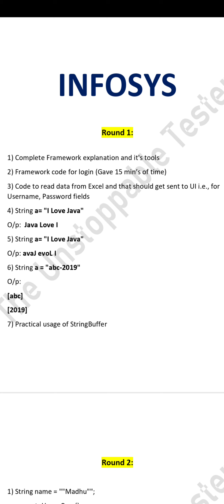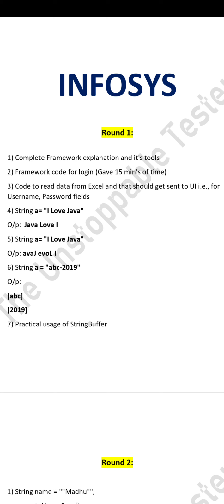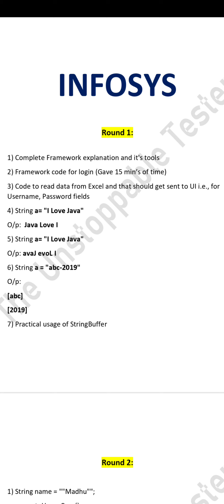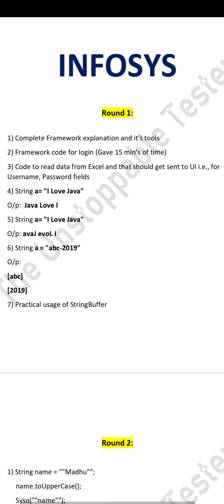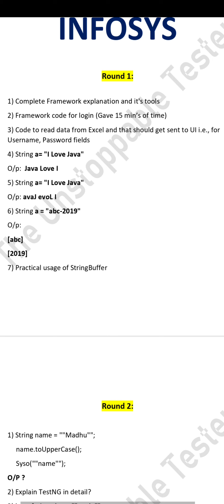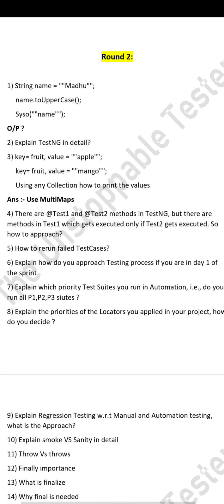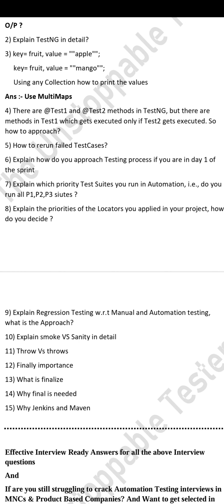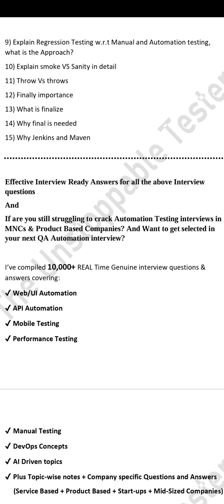INFOSYS🔥| Round 1 & Round 2 Interview Q | QA Automation